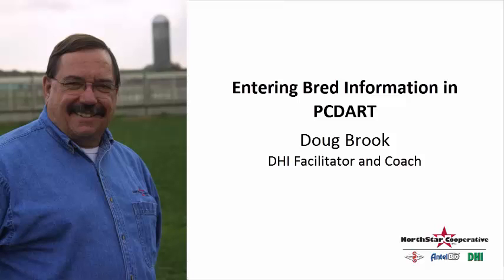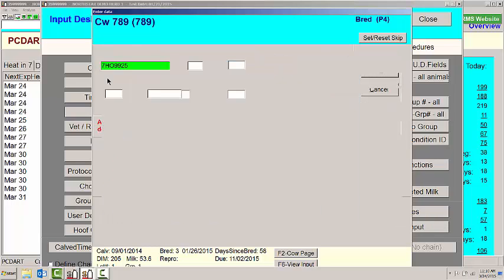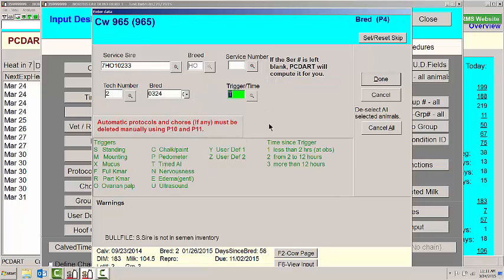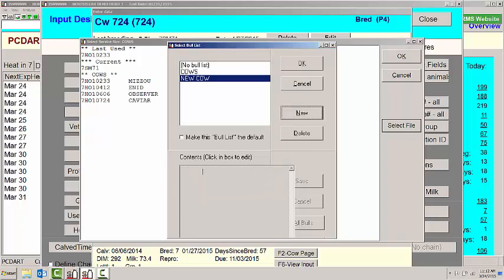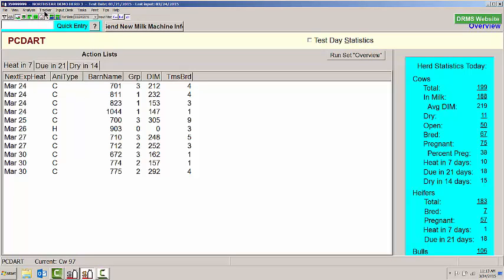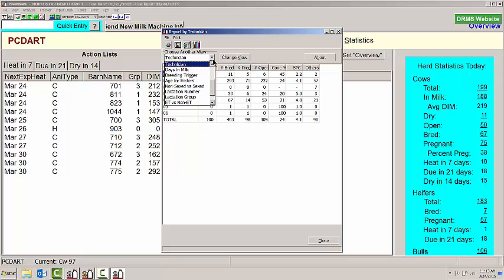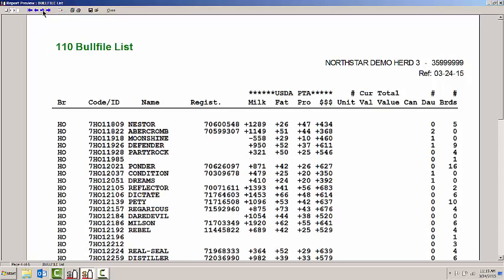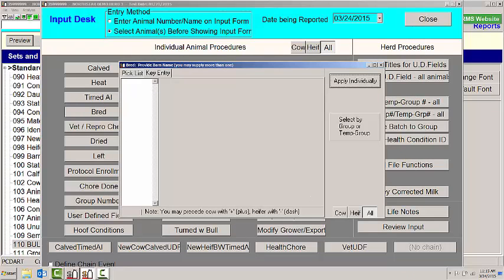Entering Bred Information in PCDART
DHI Facilitator and Coach Doug Brook demonstrates how to enter breeding and bred information using PCDART software.